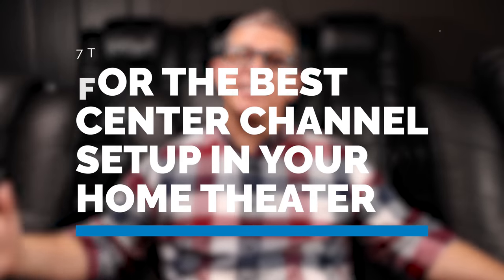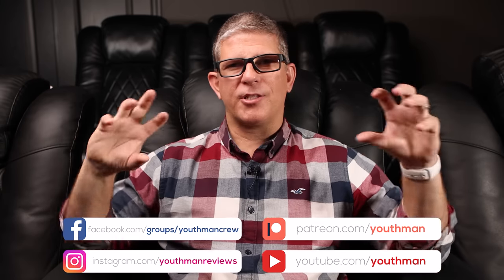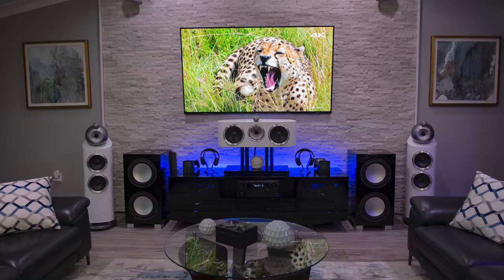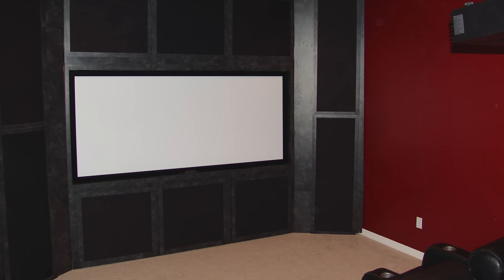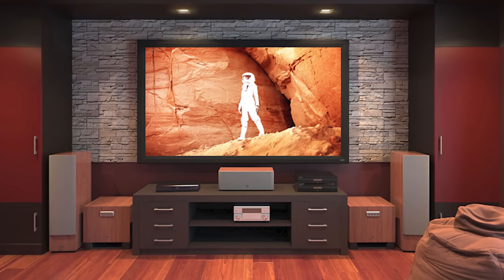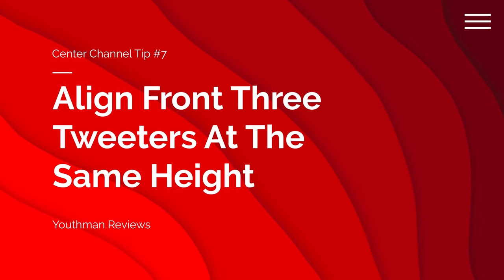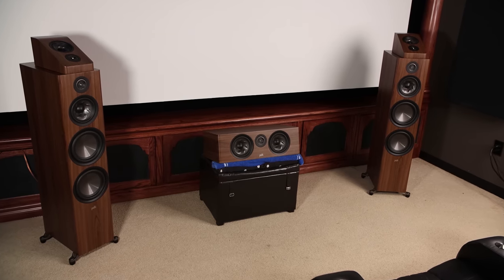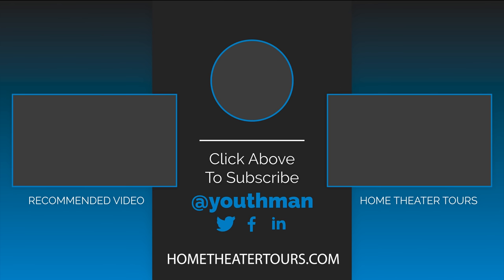7 Tips for THE BEST Center Channel Setup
7 Tips for THE BEST Center Channel Setup. Without the proper center channel setup, dialogue can be unclear and disappointing. This video will help you do it right the first time.

PS5

Misc:
14 gauge Speaker Wire